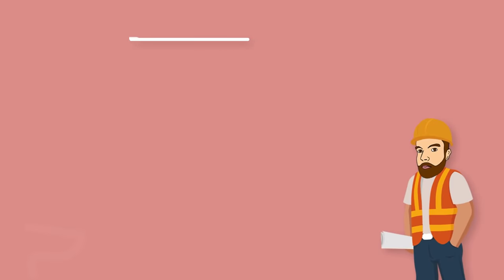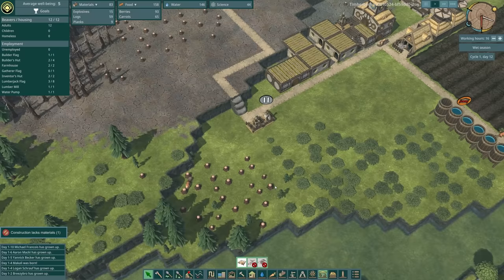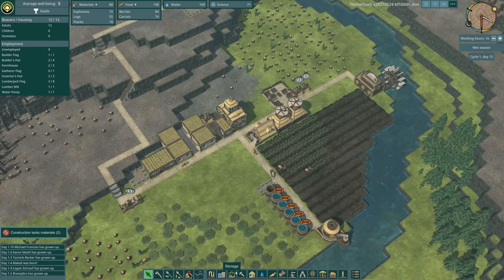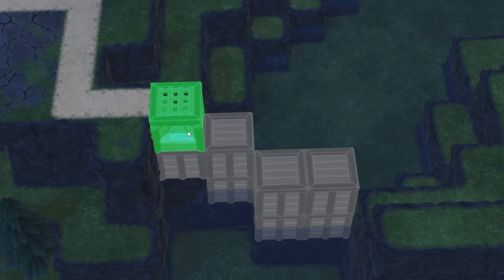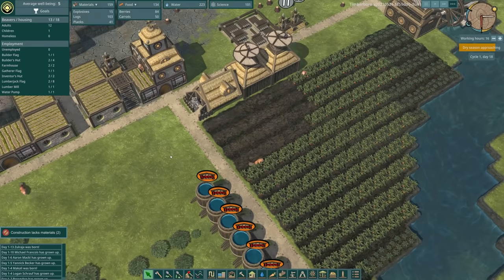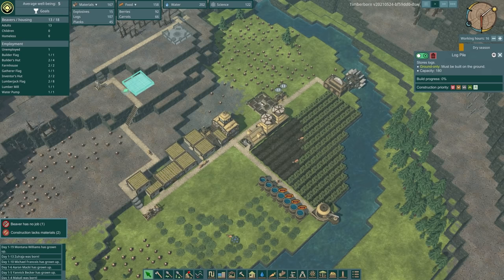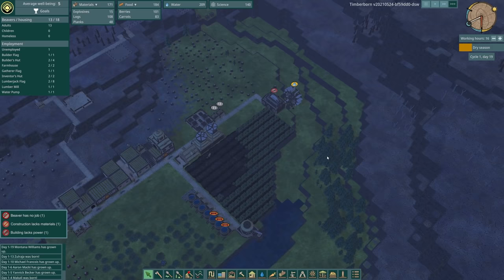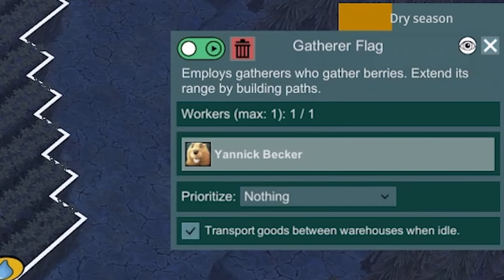I caused DEATH AND FAMINE trying to construct a MEGA DAM!! Timberborn!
So my beaver city building days finally come to an end as I go all ancient Egypt and try to force my beavers into slavery to construct a megastructure of a giant dam in Timberborn! This is part 2 of 2 and only possible thanks to my Patreons!

LINKS!

About Timberborn:

Mankind turned Earth into a dry wasteland and perished, but some species adapted and evolved. Choose one of the unique beaver factions and see how long your colony can last!
River control
Redirect rivers, put up dams and dig water canals with explosives – beavers of the future have millennia of experience in water engineering. But be careful, uncontrolled flooding is as deadly as a dynamite blast!
Lumberpunk
Turn timber into sophisticated machinery, buildings, and monuments. Wood is the core resource in Timberborn, but the most advanced structures require metal. To find it, send your scavengers to the ruins of the old world.
Vertical architecture
Create a thriving beaver settlement using a modular, vertical architecture system. Space is limited, so stack lodges and workshops on top of each other, cover hills with fields, and set up a power grid for your growing population.
Build a prosperous city with efficient production chains and beaverish nighttime activities. Follow the lives of individually simulated inhabitants throughout their day and celebrate when the next generation is born!
Wellbeing
Satisfy the needs of your colonists to extend their lifespan and make them happier. An evolved beaver's lifestyle is not just "work, sleep and chomp on wood". Balanced diet, decorations, temples, even carousels – you take care of it all.
Beaver societies
Control different beaver factions, each with unique style, buildings, and gameplay traits. While some beavers are expert farmers, another family might rely on rapid industrialization. Choose what fits your playstyle!
Map editor
Play on one of the included maps or create your own and share it with the community! With hills of different height, ruins scattered in the desert, and all life depending on access to water, each map poses a different challenge.
...and more!
We regularly add new features and iterate, based on the community's feedback. We’re making the world’s first beaver city-builder and we want to make it special, so stay in the loop and add Timberborn to your wishlist today!